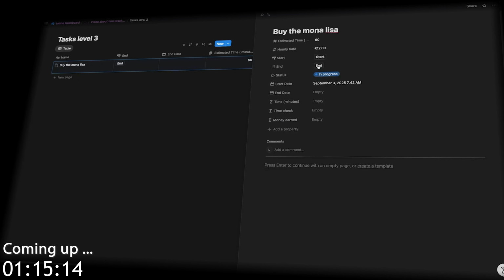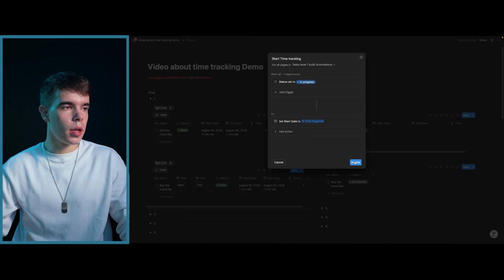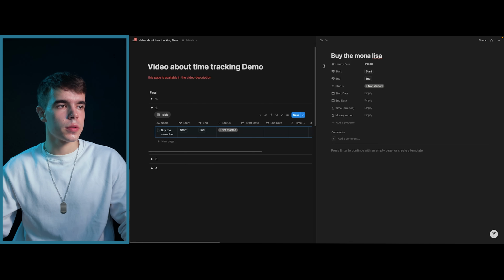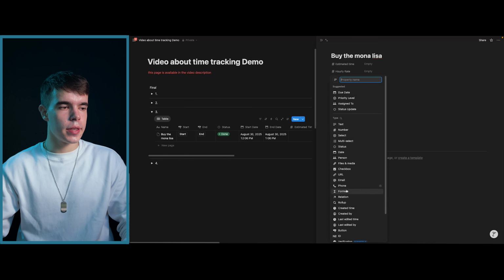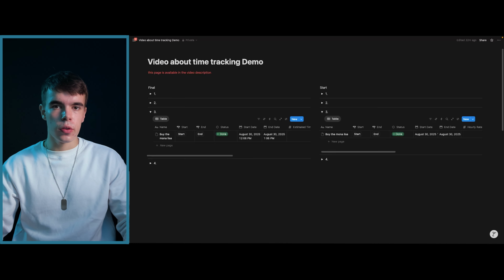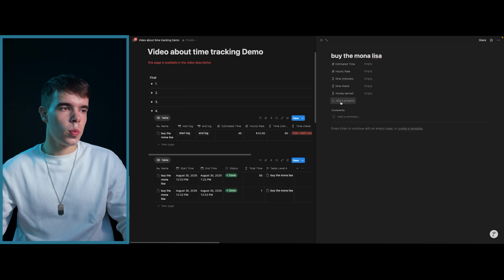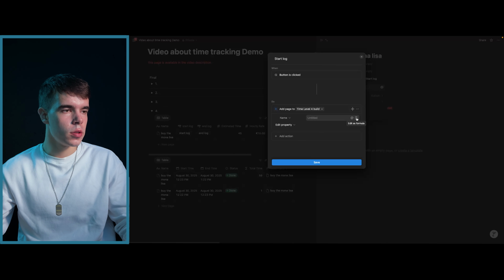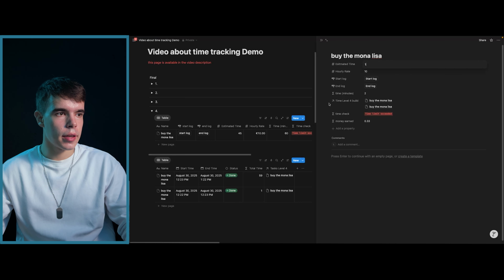Time tracking in 30 minutes | free Notion dashboard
links 🔥

Unlock the power of Notion time tracking and transform your workflow in just 30 minutes! This Notion tutorial dives deep into setting up a time tracking dashboard, automating entries, and visualizing your productivity — helping you every time. Whether you’re a Notion beginner or an advanced user, you’ll learn how to:

1. Build a customizable time log
2. Automate time entries: start/stop with one click
3. Analyze your data
4. Integrate with workflows: Connect to task list, and meet your time management goals
5. Optimize productivity

By the end of this , you’ll have a robust system to monitor work sessions, calculate total hours, and visualize progress — all within an all-in-one workspace. Perfect for freelancers, entrepreneurs, students, and anyone who wants to master notion.